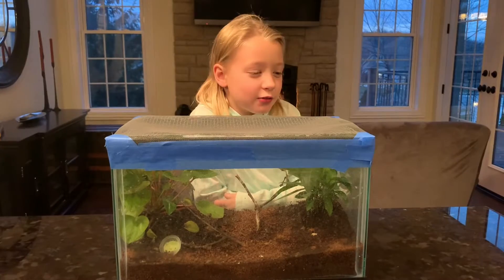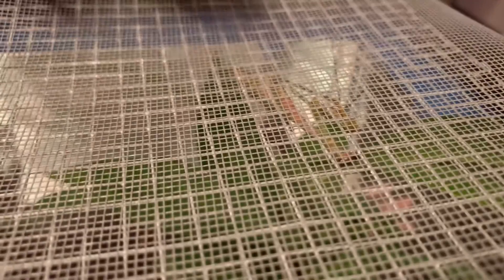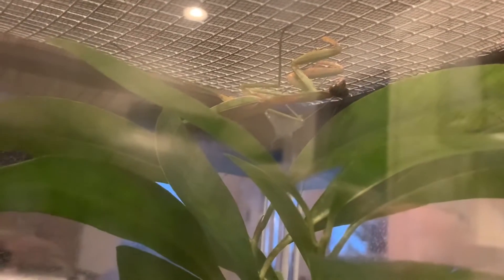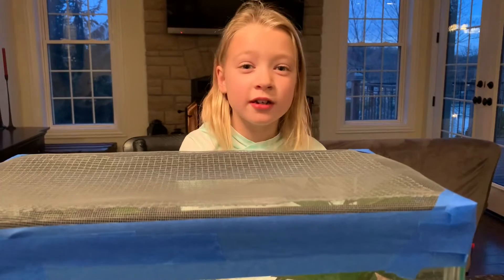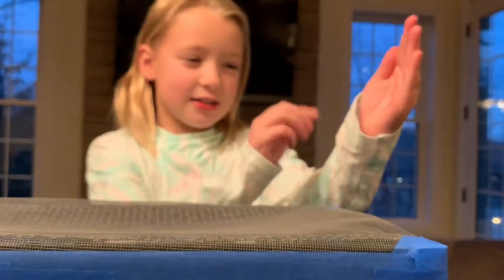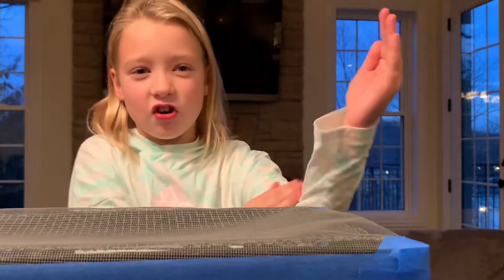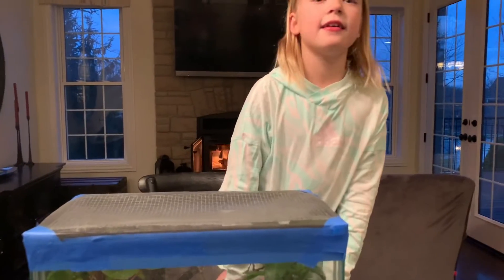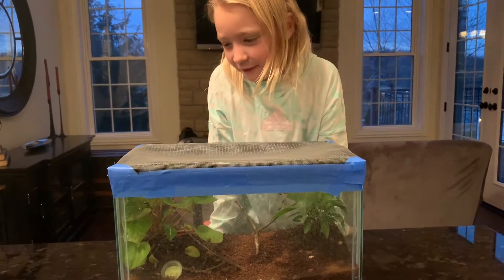ZoZo presents her pet praying mantis, Hunter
Pet praying mantis catches and eats a
 cricket